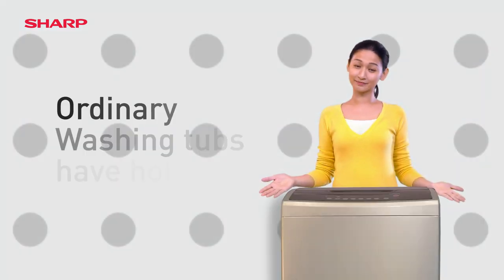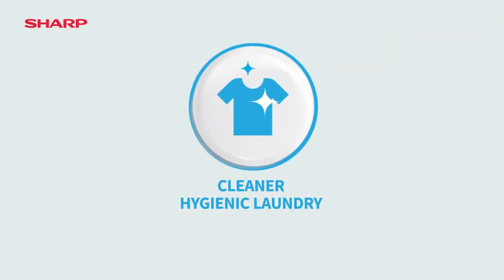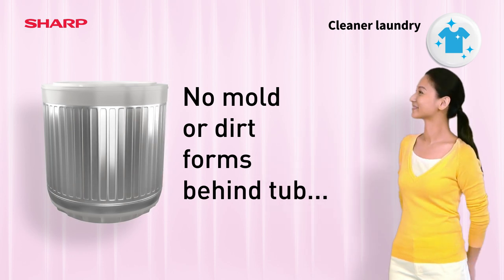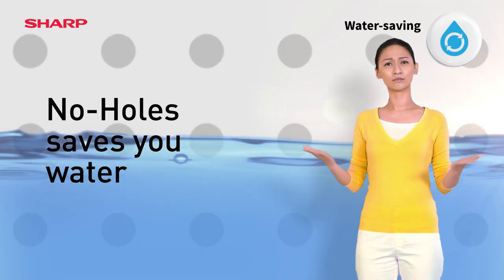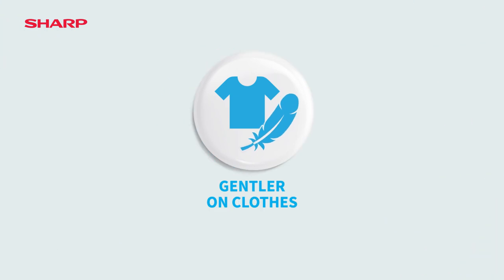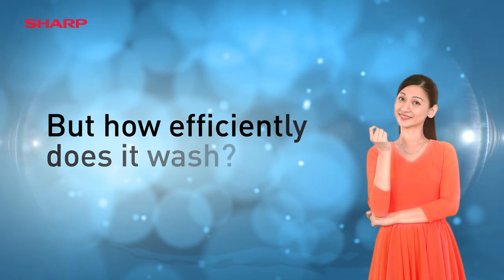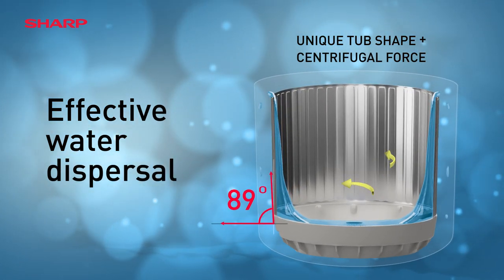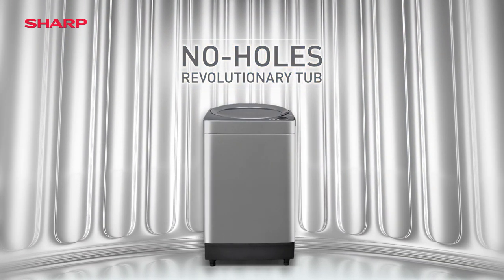SHARP Washing Machine No-Holes Revolutionary Tub (Full Version)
Introducing SHARP’s No-Holes Revolutionary Tub. Superior benefits, compared to ordinary tubs.